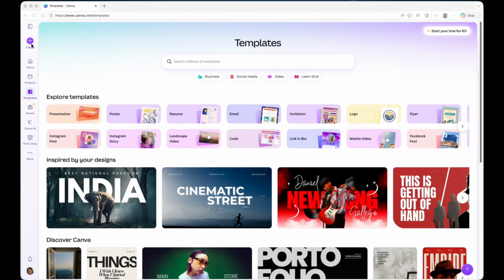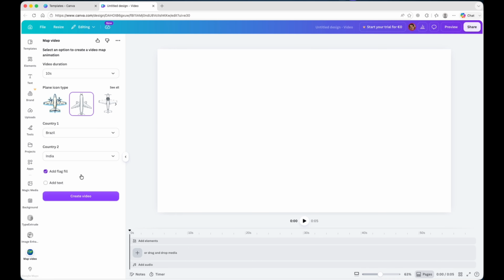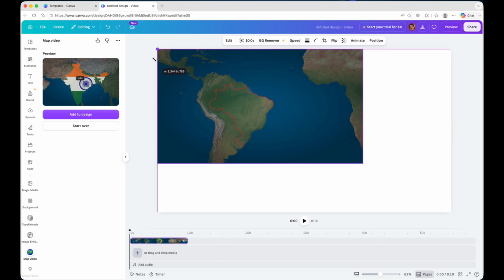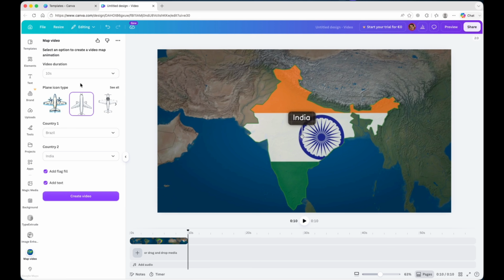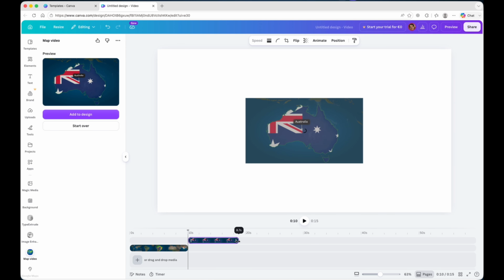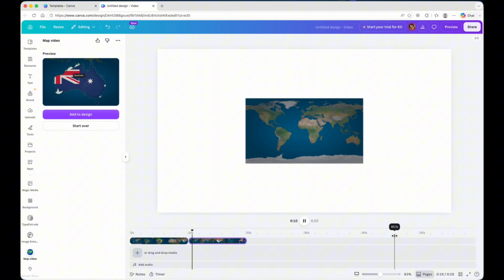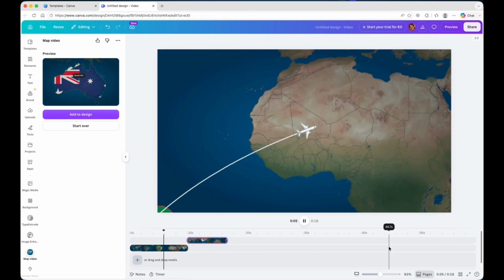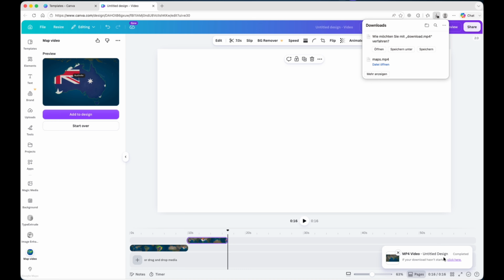Bring Your Maps to Life with Canva!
In this Canva tutorial, I’ll show you step-by-step how to create a smooth, professional-looking map animation. You’ll learn how to design an animated travel route, add location markers, customize your map design, and create a clean motion effect right inside Canva—no complex animation software required.

🎬 Once finished, you can export your map animation and edit it further in a video editor like CapCut. There, you can add music, sound effects, transitions, text animations, color grades, or extra video clips to give your animation a more premium, cinematic feel.

💡 This map animation tutorial is perfect for travel videos, YouTube intros, TikToks, Instagram Reels, presentations, city guides, road trip videos, business videos, or any content where you want to creatively showcase a route, destination, journey, or location.

👉 Here’s what I cover in the video:

How to create a map animation in Canva

How to design an animated travel route

How to make your Canva animation look smooth and professional

Simple tricks to instantly elevate the quality of your map animation

❤️ It helps me keep creating new Canva tutorials, video editing tips, and creative design ideas for you.